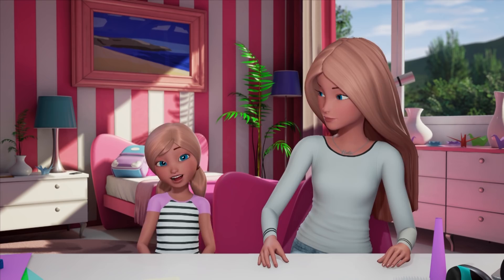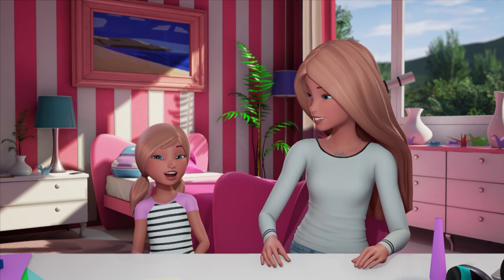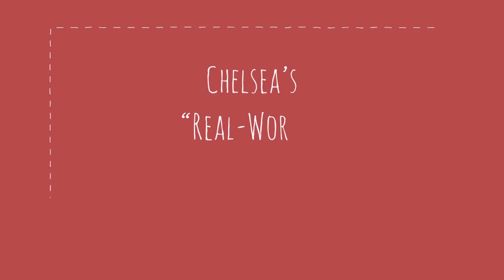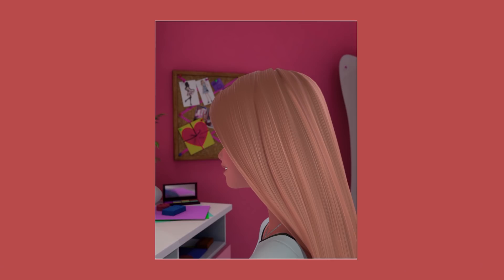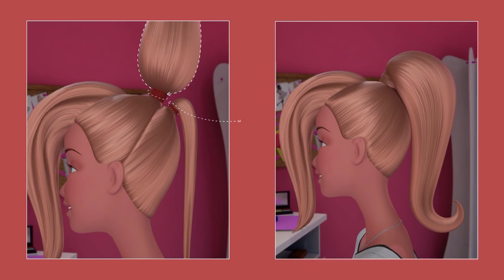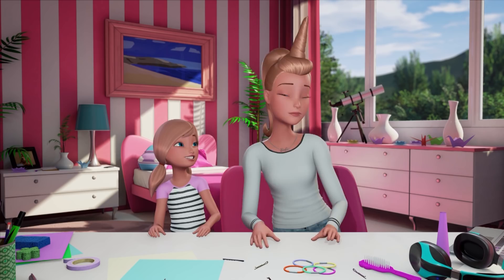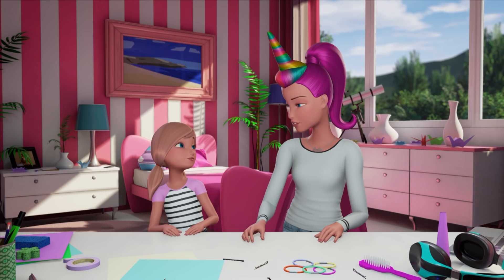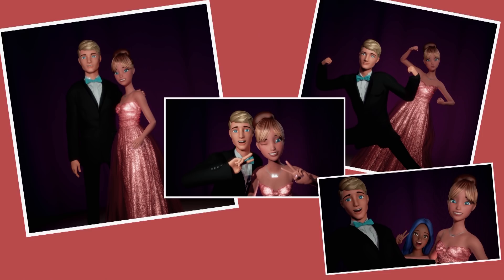UNICORN 🦄 Hair Tutorial | Barbie Vlogs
Chelsea is here to show us her unicorn hair tutorial. I love it! I also have prom pictures to show you. Stay to the end of the video and find out what prom dress I chose!

P.A.C.E! ✌